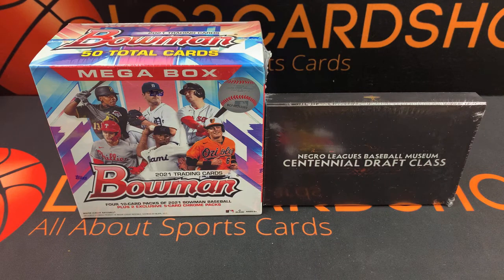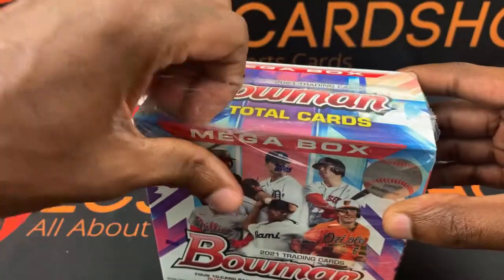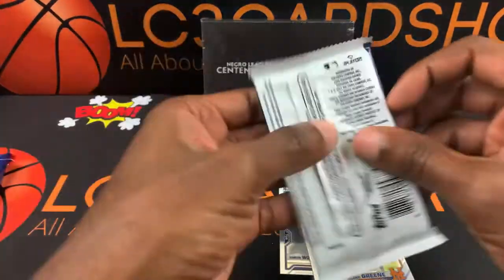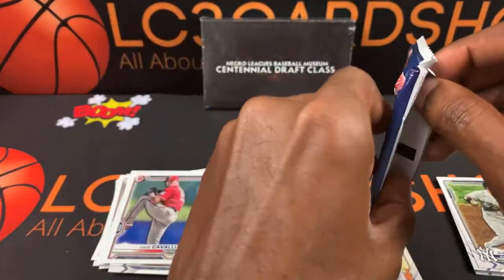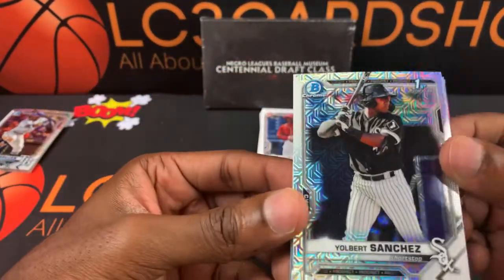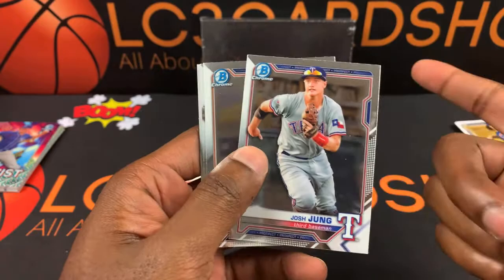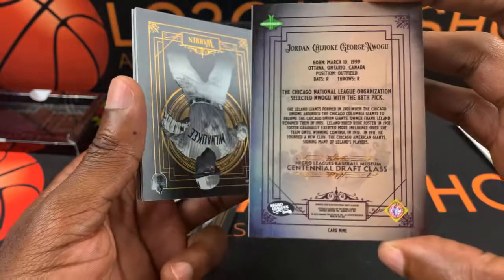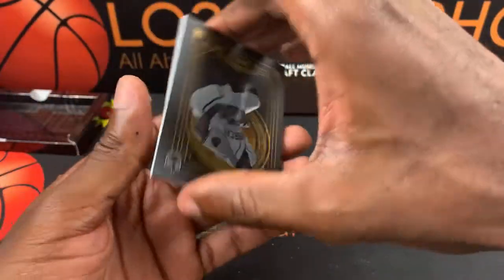Negro League Baseball Museum Centennial Draft Class Box + Bowman baseball Mega Box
Follow and join me on Instagram live for 5 for $20 NBA & NFL pulls! Very fun way to collect cards Lc3cardshop

Save 50% on Prime

Ultra Pro 3” by 4” Regular 100 count Toploaders
10 pack lot of 100 soft sleeves

Join Fiverr and discover the fastest way to hire freelancers, for any online project. If you have you own YouTube channel and looking for an intro, this is the place to go! Thank me later!